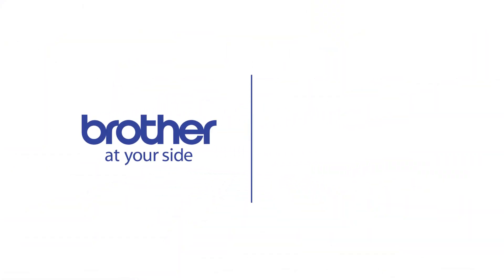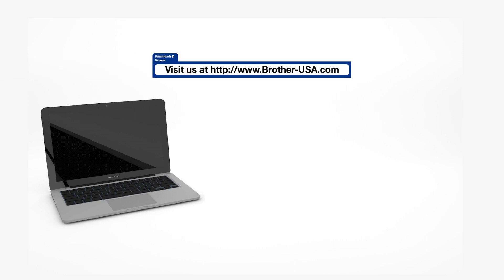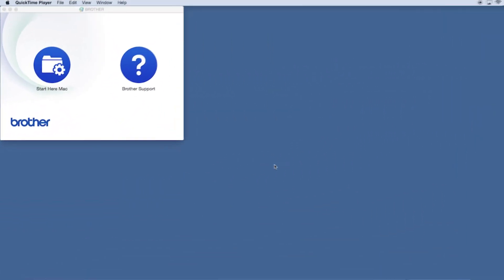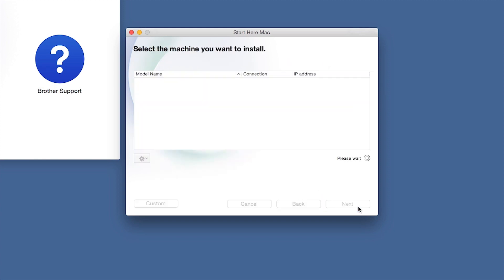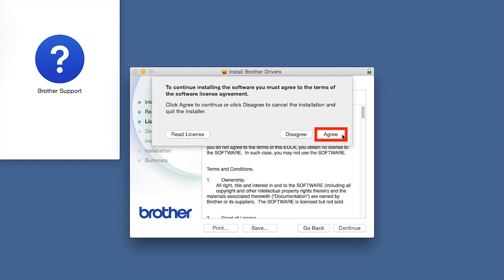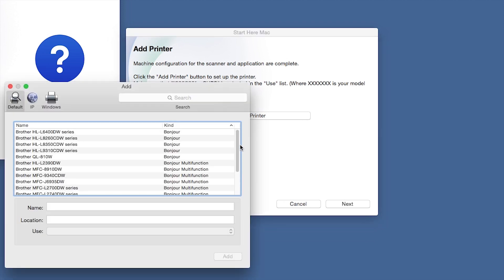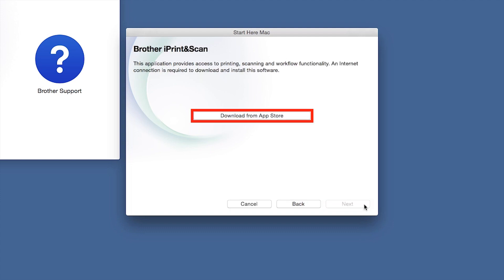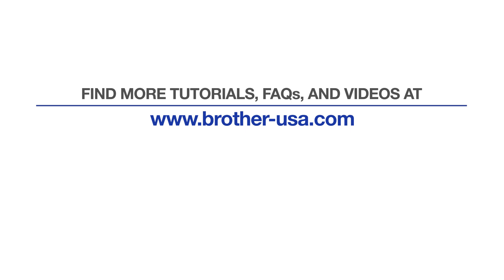Wired Network Install MFCJ895DW - Macintosh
Learn how to set up your Brother MFC-J895DW inkjet printer on a wired Ethernet network in this tutorial.

Models covered:
Brother MFCJ895DW

Quick Links / Table of Contents:
Models covered 00:09
Connect the cable 00:20
Download the software 00:28
Running the Installer software 00:40
Enter your password 01:19
CUPS driver 01:38
Download iPrint&Scan 01:50

Click “open”

Click “Next”

Click “Continue”

Click “Install”

Click “Add.”

Click “Next.”

Customers also searched:
Brother MFC J895DW Ethernet Macintosh